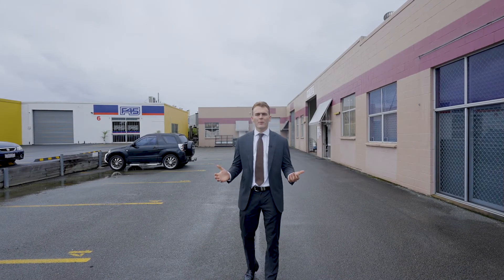SOLD in 7 Days | 5/13 Dominions Road, Ashmore QLD 4214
This property represents a rare opportunity to purchase a quality asset situated in one of the Gold Coast's most sought after commercial precincts.

Key features include:
- Vacant possession sale (however GST not payable)
- 135m² APPROVED AREA
- 3x exclusive car parks
- Quality workspace with additional office
- Exclusive toilet, shower and amenities
- Perfect for owner occupier or investor!
- Do not miss this outstanding opportunity to purchase in this tightly held industrial precinct!

AUCTION DETAILS:
Thursday, 30 June 2022 at 11am.
The Gold Coast Turf Club, Bundall